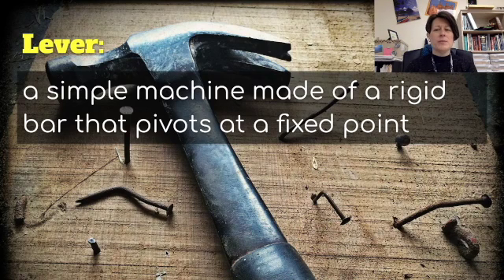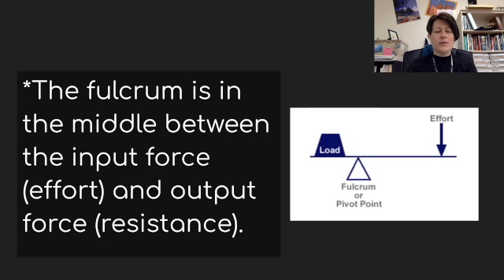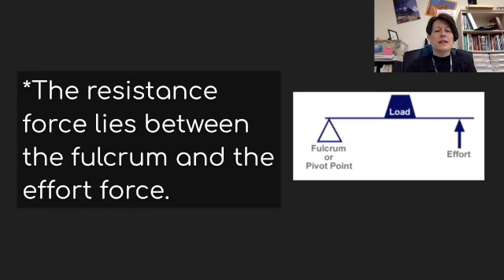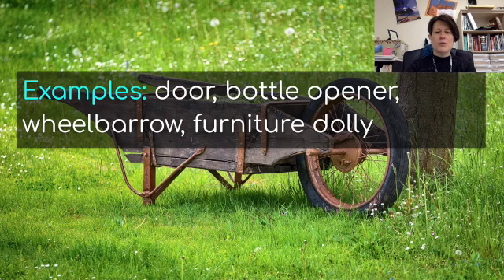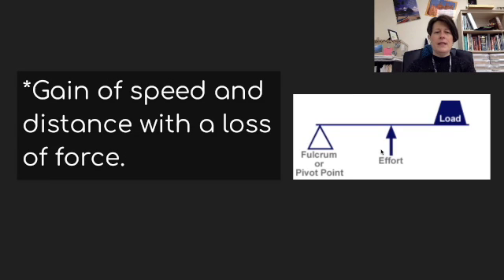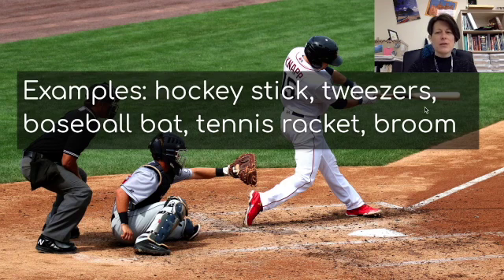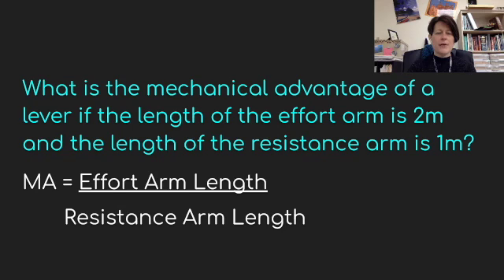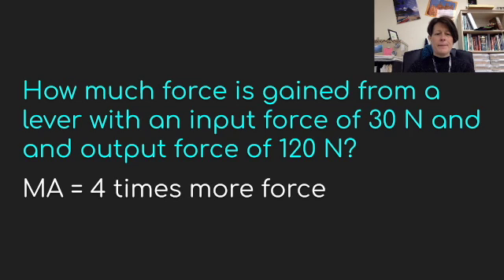PS 4.3.2 Levers